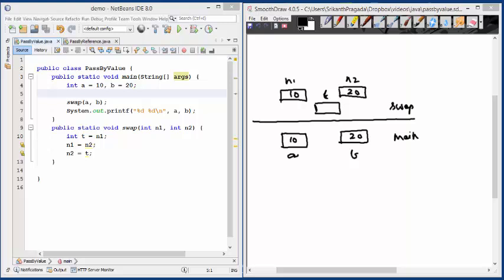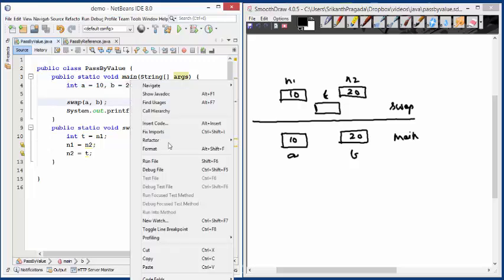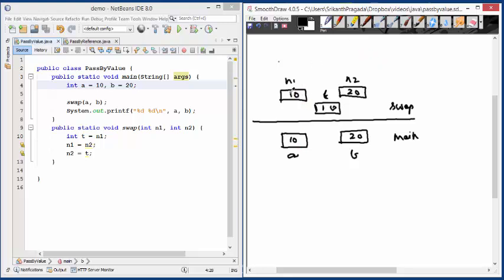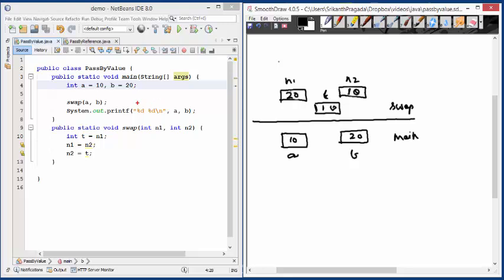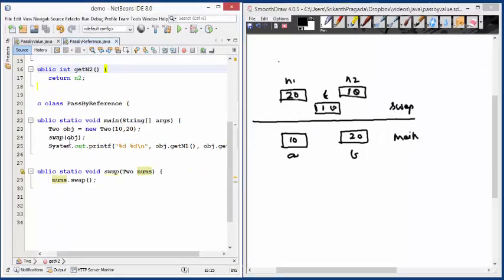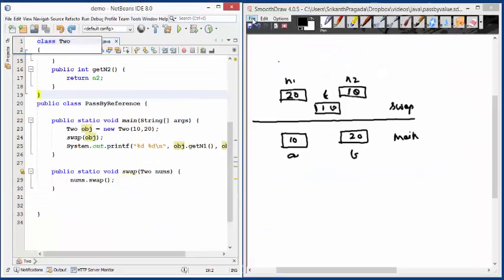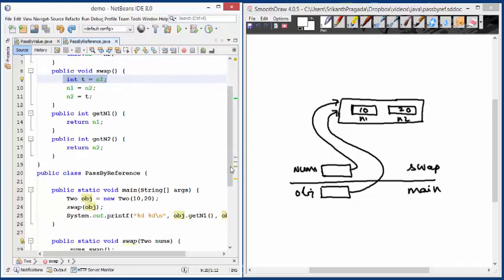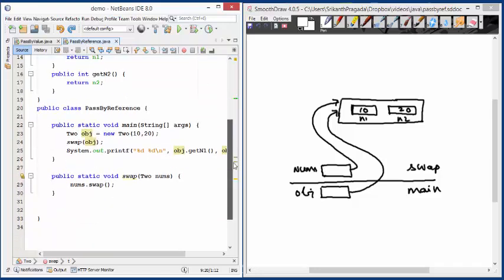How to implement pass by reference for integers in Java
This video shows how to simulate pass by reference for standard data type int in Java.

If you are attending Java Interviews and want to know what kind of questions are asked, enroll into my on-demand video course - Java Interview Questions

For LIVE ONLINE courses on Java SE (Core Java), Java EE, Hibernate, Spring and other courses, check my